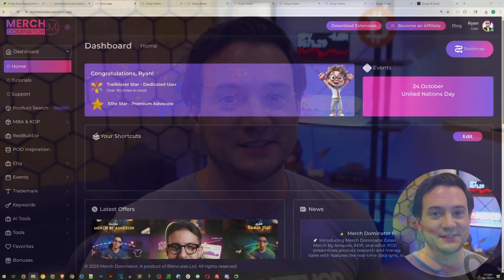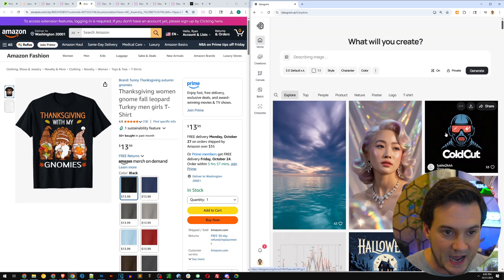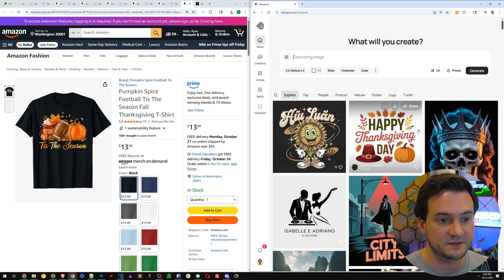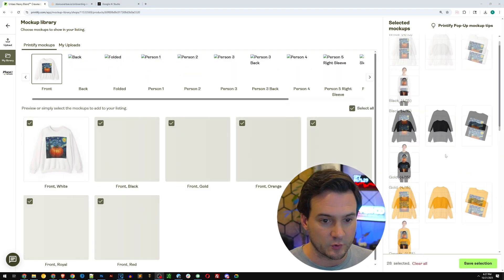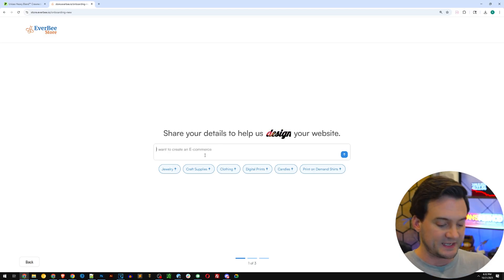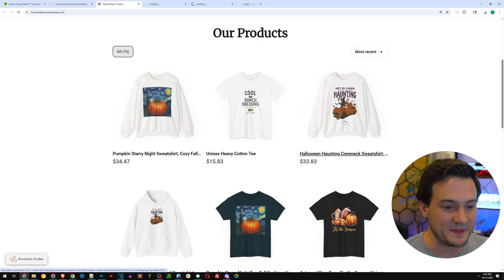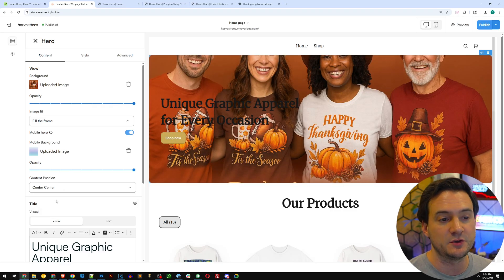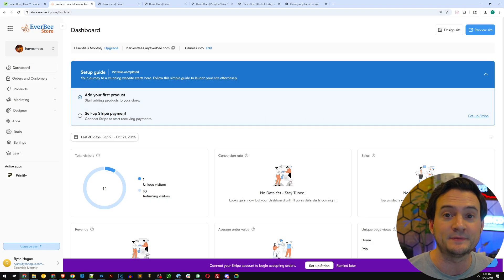Beginner’s Guide: Launch a Print-on-Demand Store in 15 Minutes or Less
🎥 IN THIS VIDEO: Watch me build a fully functional print on demand store with trending designs from Amazon, using Everbee store to host the e-commerce site!